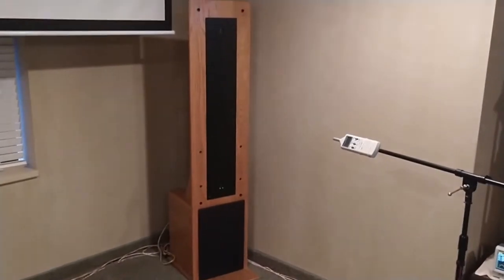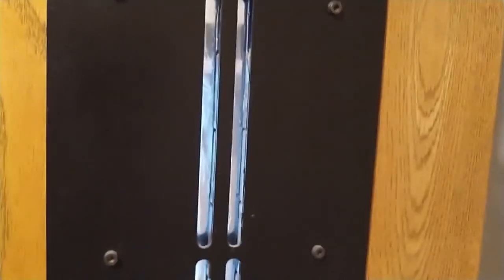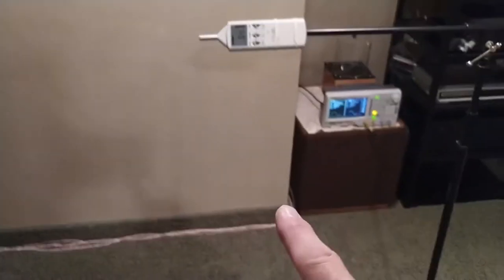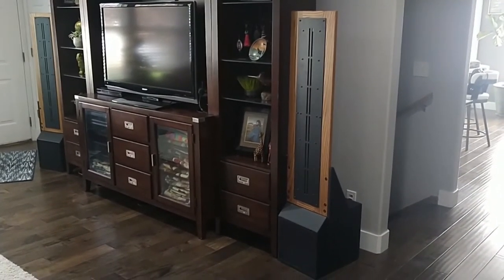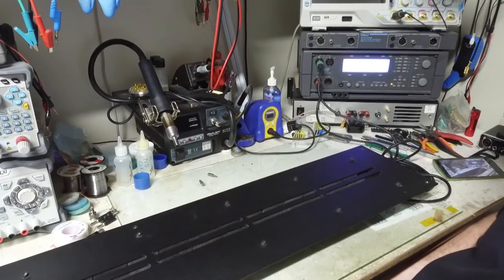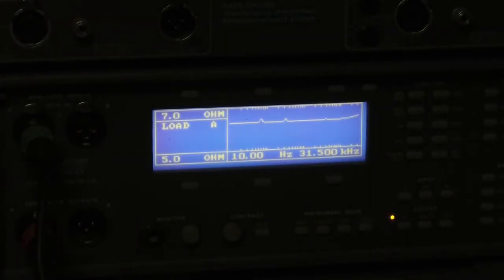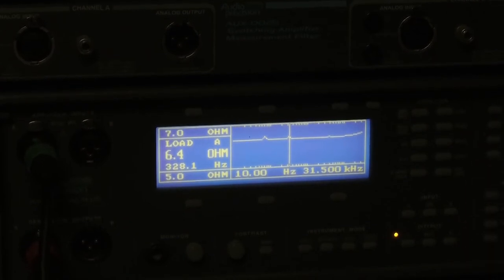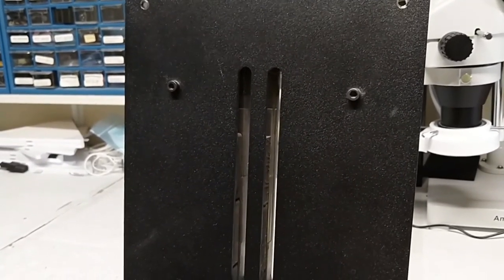Planar (Ribbon) Magnetic Speaker. Detail of DIY construction of a large planar (ribbon) speaker.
I provide some detail of a planar magnetic speaker that I have built.  Started building my own planar speakers in the early 90's.  Ended up with a design that worked fairly well and ended up making several variants and actually sold a few.

The planar driver is not too difficult to manufacture  and can be a good project for the audio DIY enthusiast.

My first concepts were published in Speaker Builder magazine in 1995.  Sadly the magazine is no longer published and not sure if back issues are available.  This speaker was on the cover :) and I have a photo of the cover at the end of the video.

Sorry about the quality of video.  I will not use my phone again for video purposes. :)

Rigol Function Generator
Keithley DMM6500 DMM

Thanks.